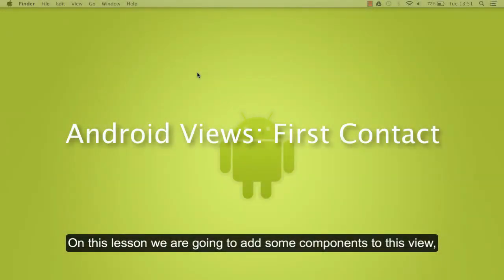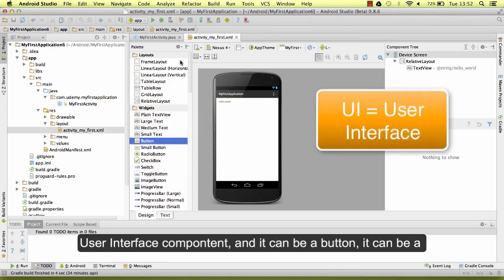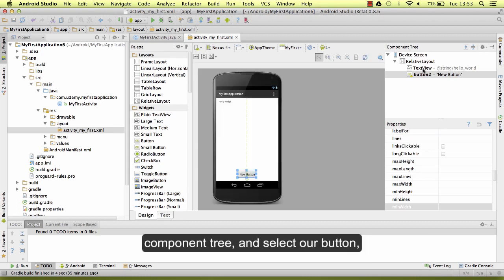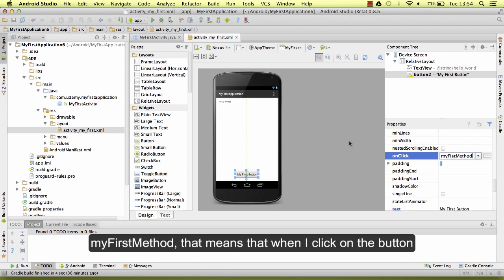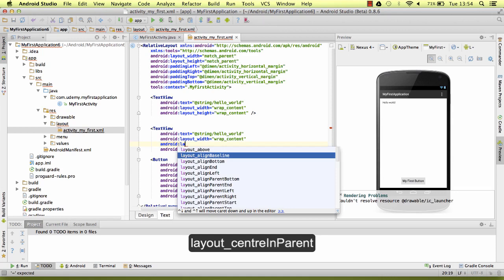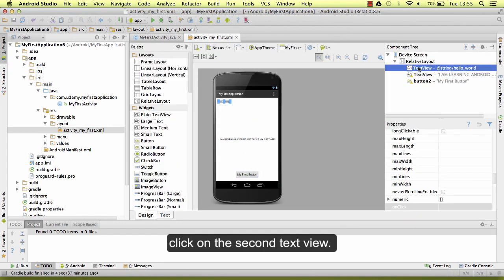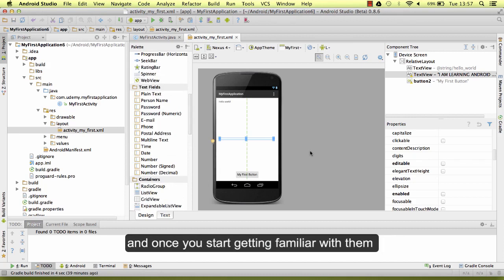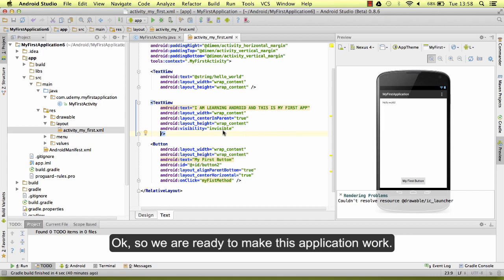Android Views, first contact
Lecture 13: Android Views, first contact